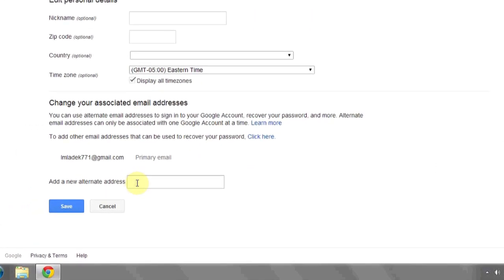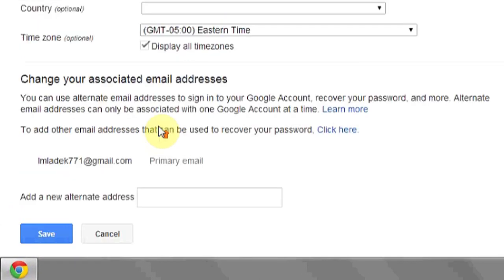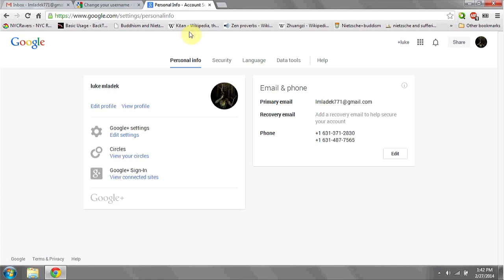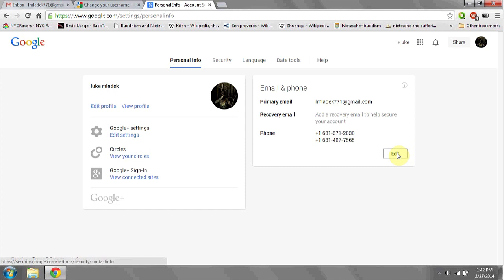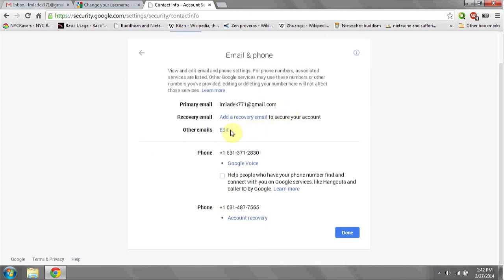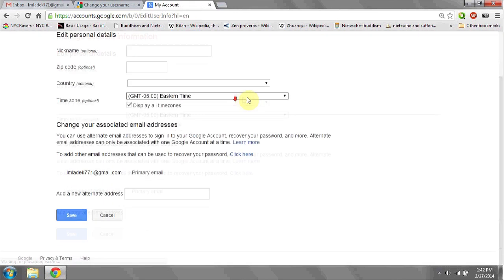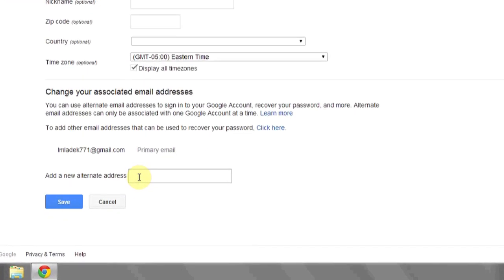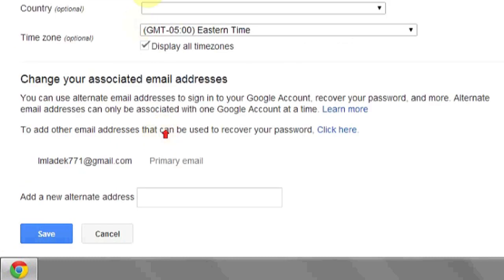How Do You Change Your Primary Username on Gmail.com? : PC Know-How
Changing your primary username on Gmail.com is something that you do through your account page. Change your primary username on Gmail.com with help from an expert in information systems, programming languages, web development and network security in this free video clip.